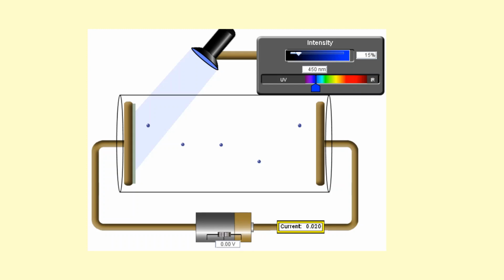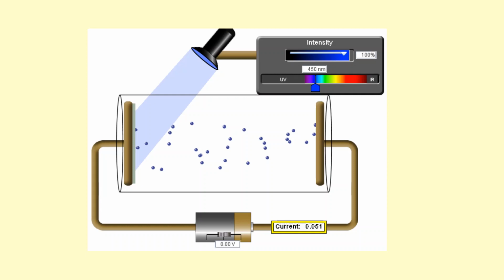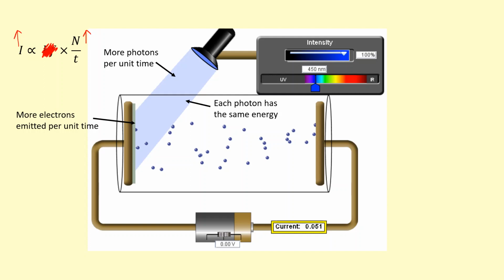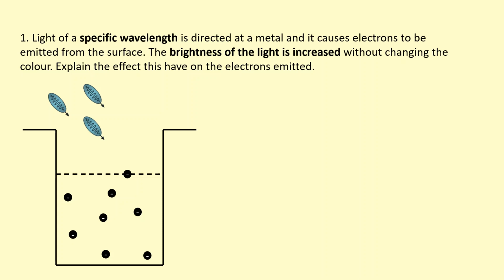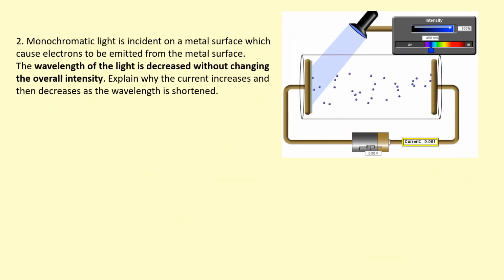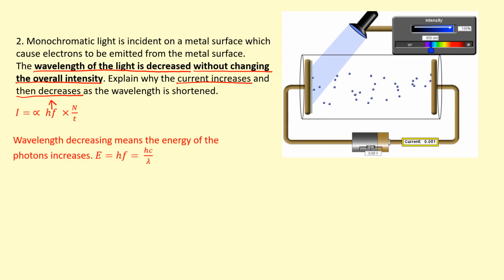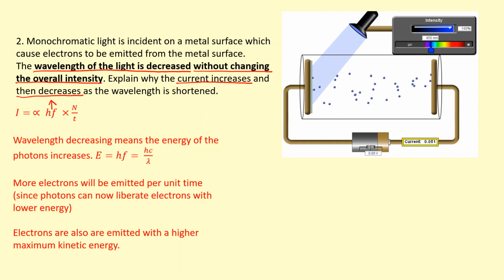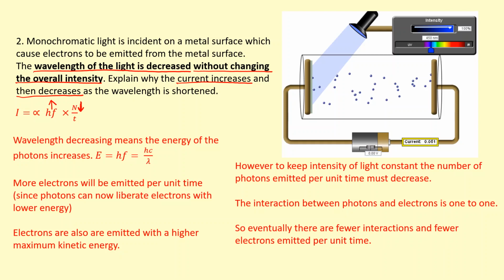5.19 How does intensity affect the photoelectric effect?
0:00 - Intro
1:10 - Explaining effect of intensity
1:53 - Shorter wavelength, constant intensity
3:35 - Questions
3:45 - Answers .